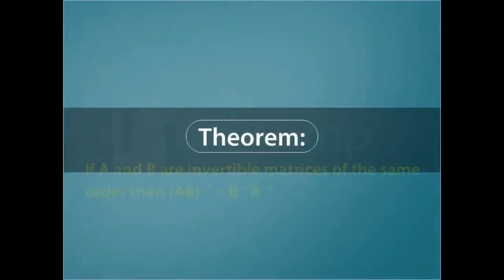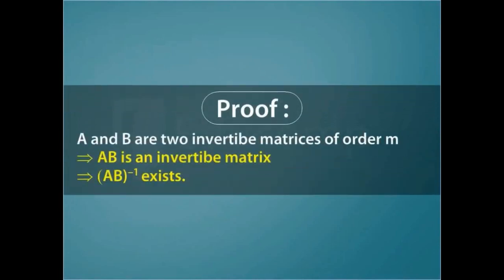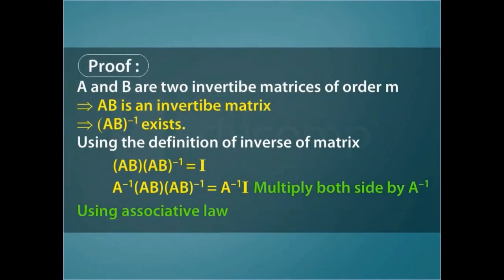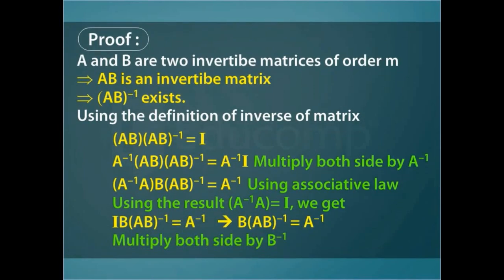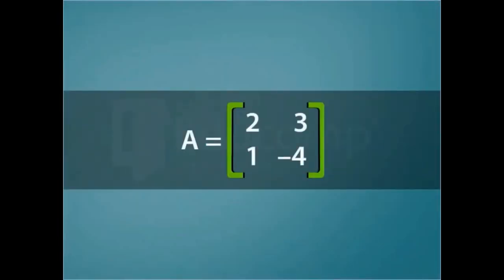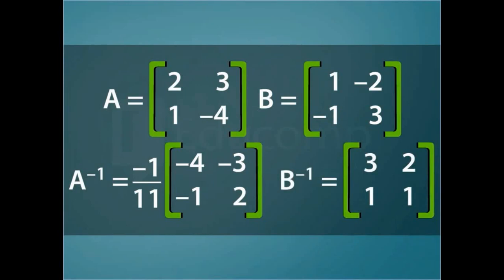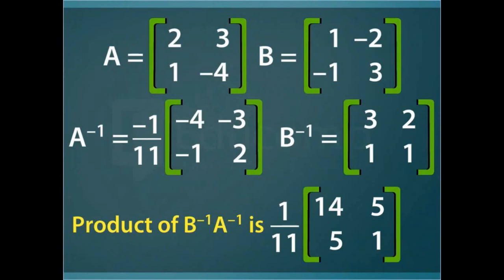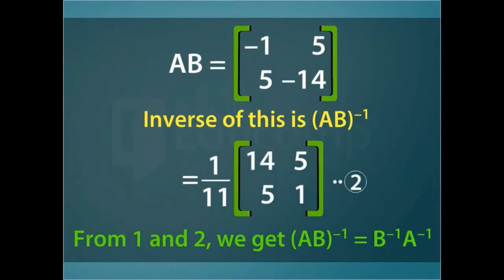BOARD ,JEE#Determinants@Theorem 4 of Invertible Matrix